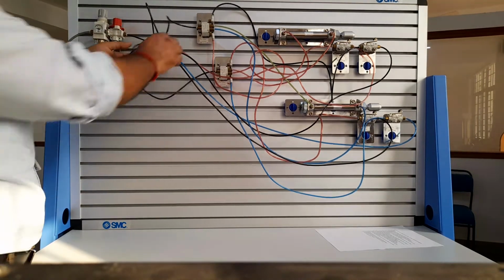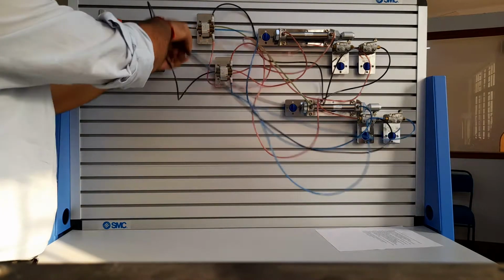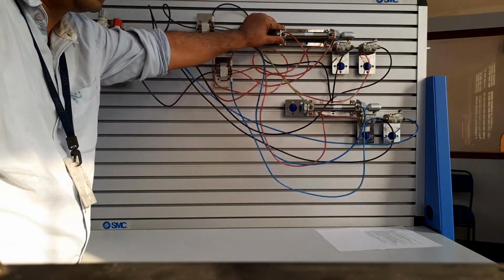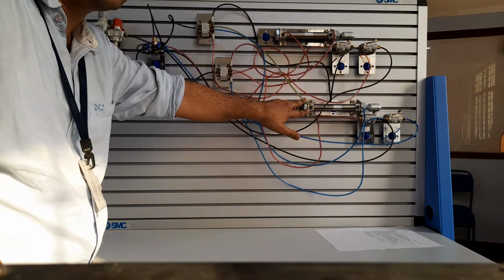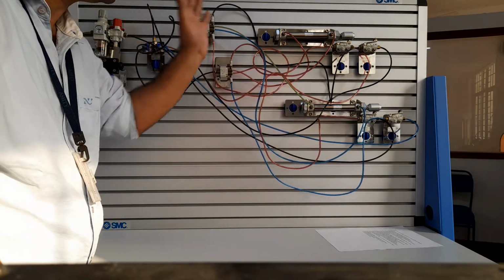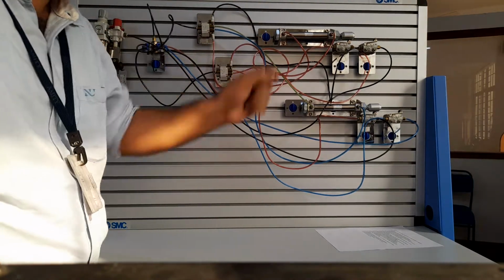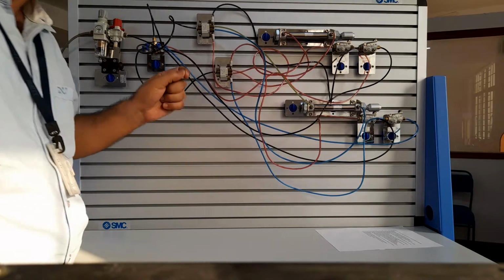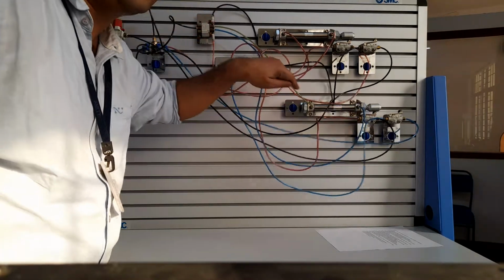Pneumatic cylinder sequencing A+B+A -B- using pneumatic limit switches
With pneumatic limit switches  sequencing of two double acting cylinders.This can be utilized to make any application where process sequence is required. This system further can be controlled electically and leads to more advanced automation level using PLC.All doubts and suggestions are welcome !!